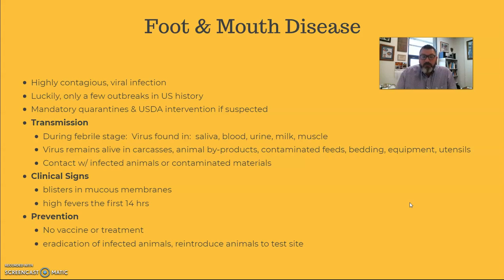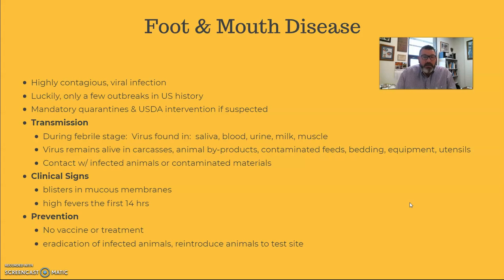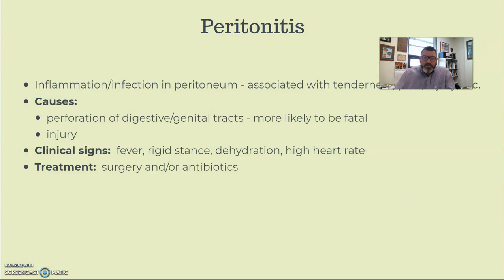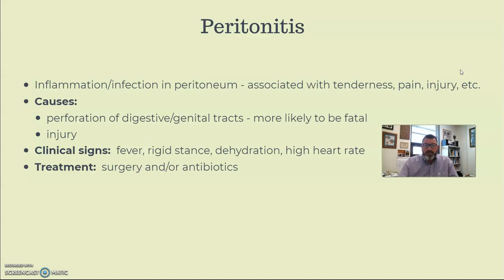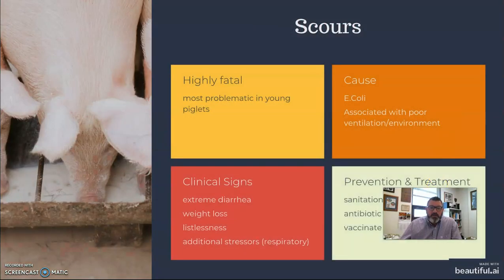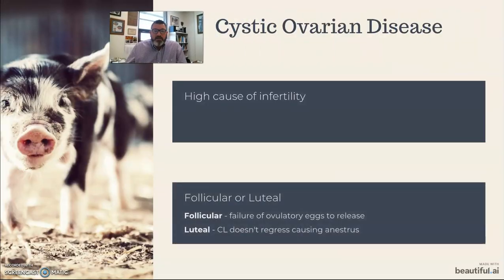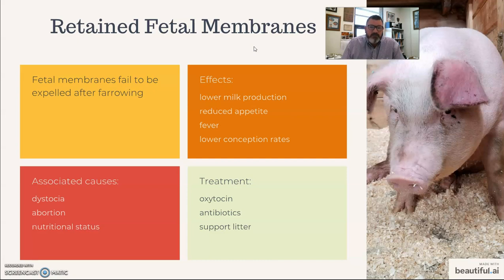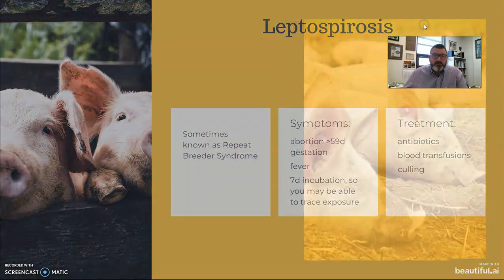AGRC 222 U10 ML1